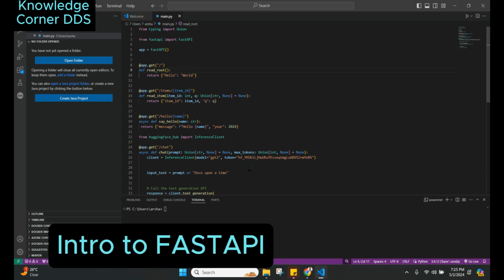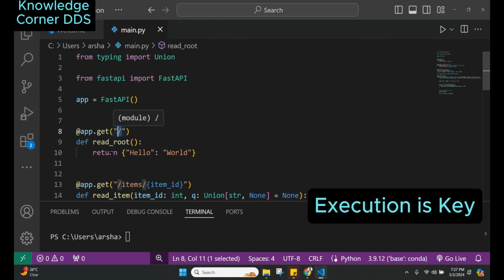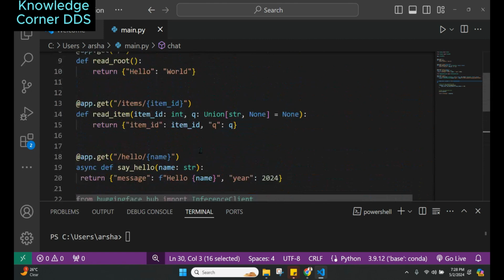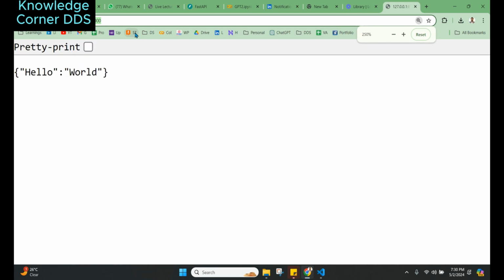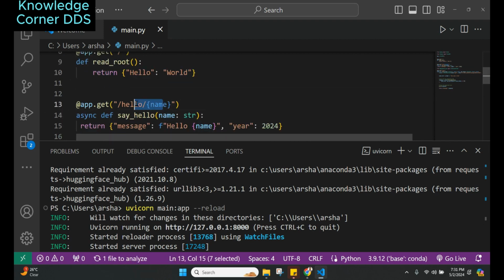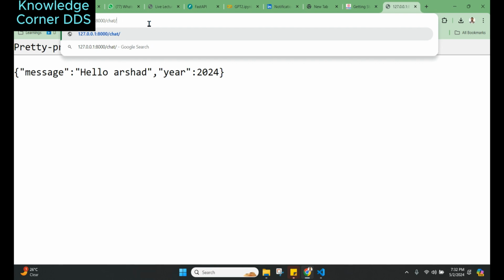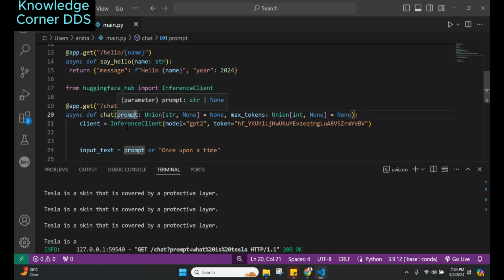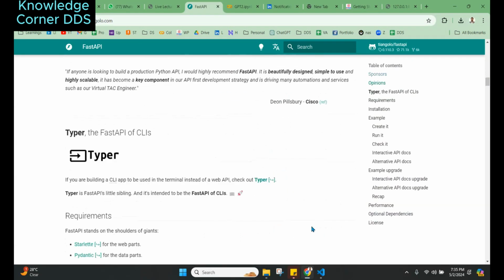Introduction to FastAPI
In this video, I provide a simple introduction to FastAPI, a framework for building applications. I explain what FastAPI is and how it can be used to quickly deploy applications with just a few lines of code. I demonstrate three use cases, including a hello world example, retrieving specific items, and using a chat interface for completion prompts. I also show how to run the code and install the necessary packages.

Dive into discussions on learning, coding, and ways to enhance your
professional journey.

Instagram.com/decodingdatascience

LinkedIn.com/in/mdarshad

🎥 Recommended Videos:

Studying Consistently with a Full-Time Job: Watch
Restarting Coding Learning: Watch

🐈‍⬛ About Me:
Hi, I'm Mohammad, 19+ years of Experience as a Data Scientist now sharing my journey and insights on the internet!